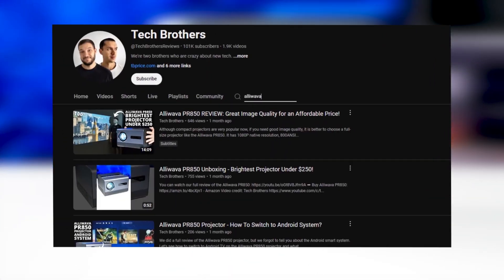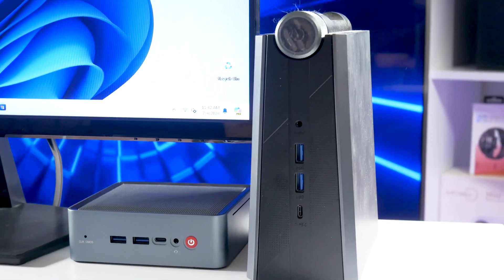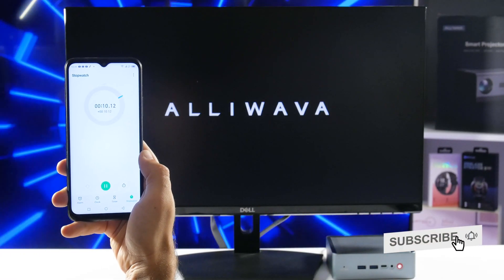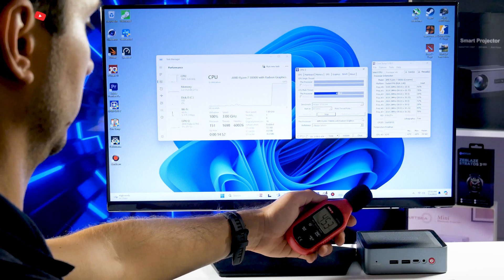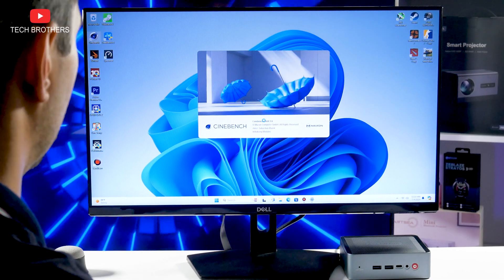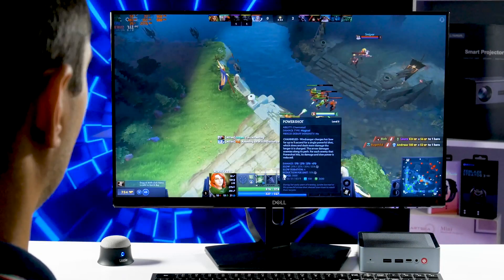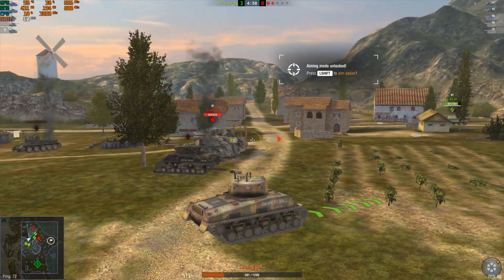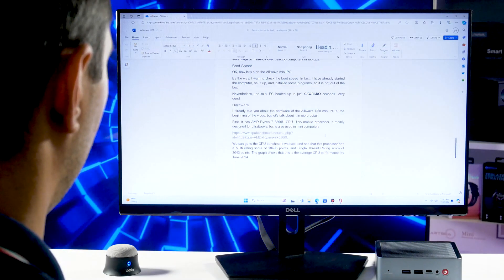Alliwava U58 REVIEW: What is the Ryzen 7 5800U Mini PC Good for?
The Alliwava U58 is a very compact mini PC with Ryzen 7 5800U CPU, AMD Radeon Graphics, 16GB of RAM and 512GB of SSD. Is it good for gaming, office or home? Let's find out.

Timecodes:
00:00 - Intro
00:24 - Key Features
00:57 - Unboxing
01:49 - Size and Weight
02:17 - Color and Materials
02:30 - Connectivity
02:58 - AC/DC Adapter
03:29 - Wall Mount Bracket
03:52 - Boot Speed
04:13 - Hardware
05:13 - TDP
05:41 - Noise Level
06:11 - RAM and Storage
06:45 - SSD Speed
07:03 - Benchmarks
08:28 - Wi-Fi Speed
09:15 - Games
09:28 - Dota 2
10:08 - PUBG Battlegrounds
10:46 - Counter Strike 2
11:35 - Team Fortress 2
11:55 - World Of Tanks
12:32 - 4K Video Offline
12:59 - 4K Video Online
13:19 - Adobe Premiere Pro
14:04 - Microsoft Office
14:27 - Conclusion

Alliwava U58 Specifications:
CPU: AMD Ryzen 7 5800U | 8 Cores 16 Threads | 3.3 GHz-4.4 GHz | 16M Smart Cache
GPU: AMD Radeon Graphics | 8 Cores | 2000 MHz Frequency
Memory: 16GB 3200MHz | DDR4 Dual channel | SODIMM Slots 8×2, up to 64GB
Storage: 512GB M.2 2280 NVME(PCIe) SSD 2350Mb/s | up to 2TB
Storage Expansion: 1×2.5 inch SATA HDD Slot | up to 2TB (not included)
Wireless Connectivity: WiFi 6E(802.11ax) 2.4 GHz+ 5.8 GHz | Bluetooth 5.2 | RJ45 Gigabit Ethernet.
Interfaces: 2 x USB 3.0 | 2 x USB 2.0 | 1 x USB Type-C | 2 x HDMI | 1 x Audio Jack.
Accessories: 1 x Adapter DC 19V 3.42A (input: 110~220V,50~60Hz) | 2 x HDMI Cables | 1 x Mounting Bracket | 1 x User Manual

HashTags for searching